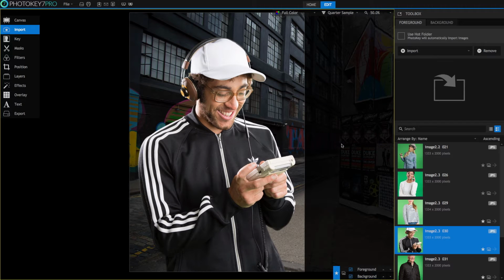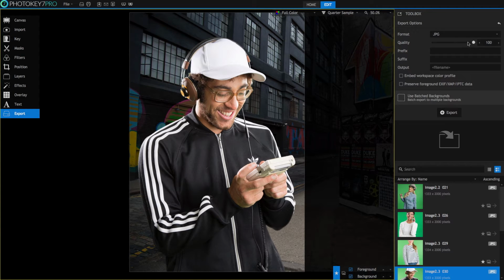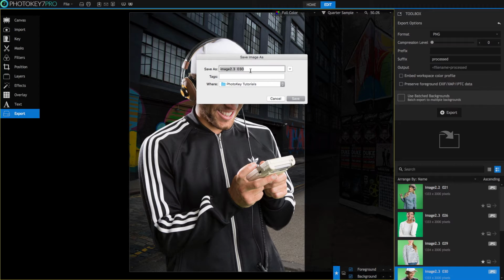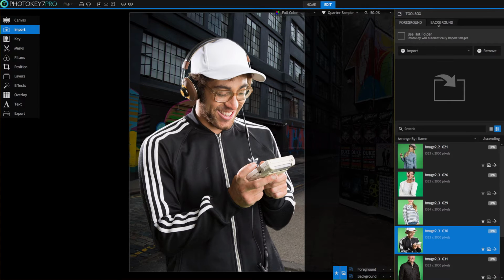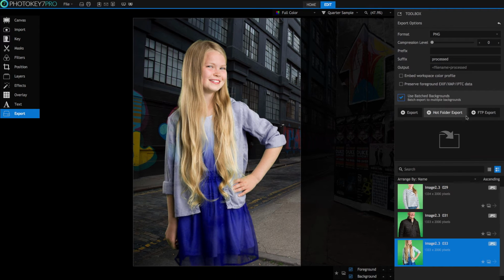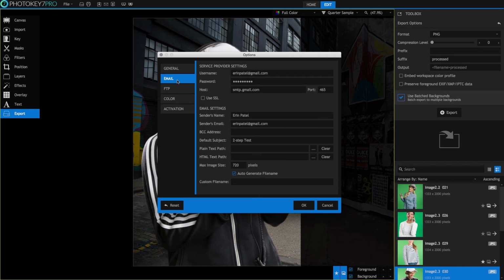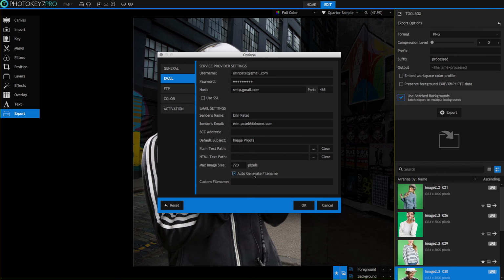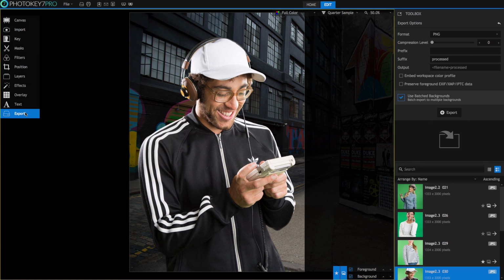PhotoKey 7 Pro workflow techniques 3/3: Export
Erin Patel talks us through the final part of his professional workflow in PhotoKey 7 Pro. to find out more